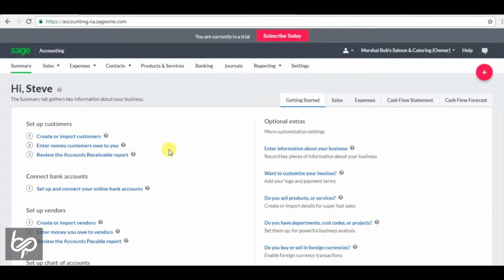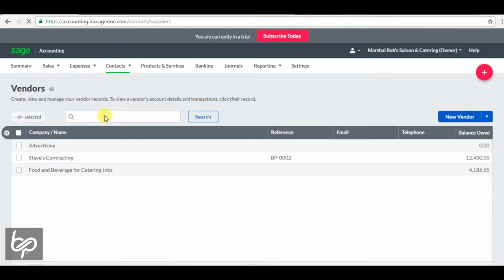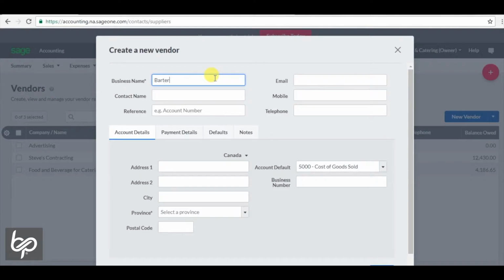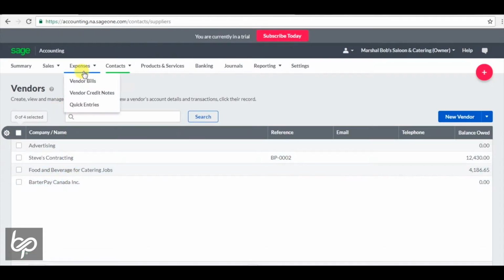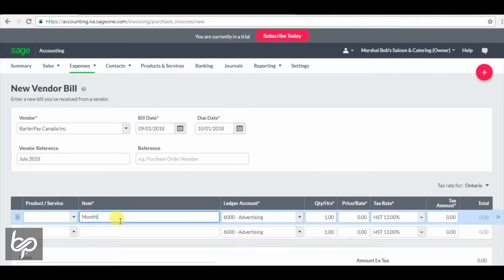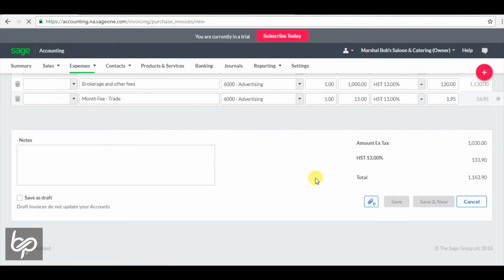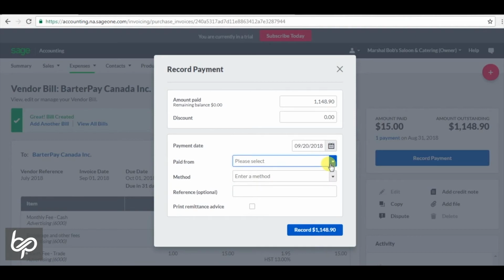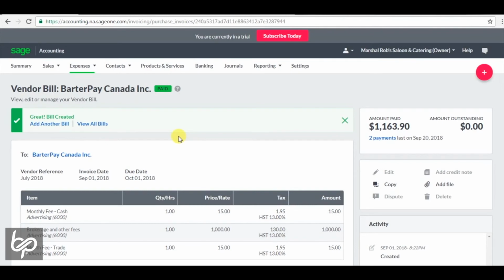Accounting for Barter: Recording BarterPay Fees On Your Statement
Video explaining how to record the BarterPay fees on your statement.  If you have any questions after watching this video please contact your local BarterPay office.  Also don't forget to check out